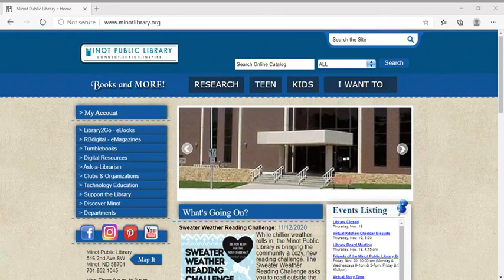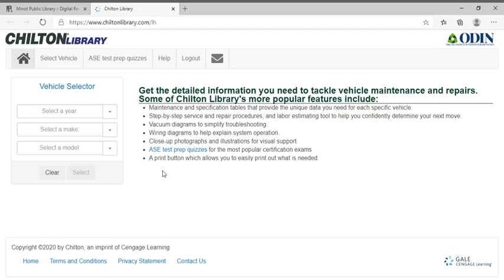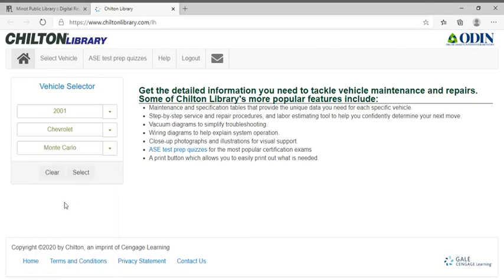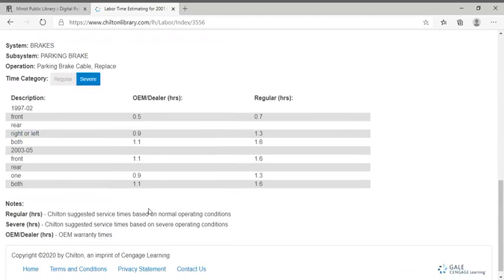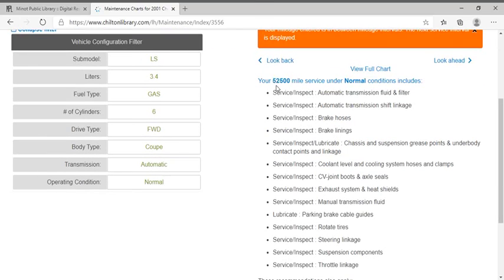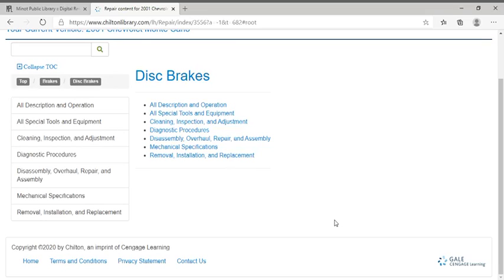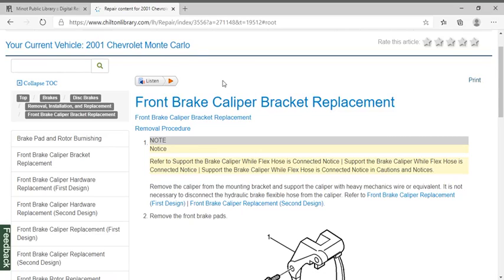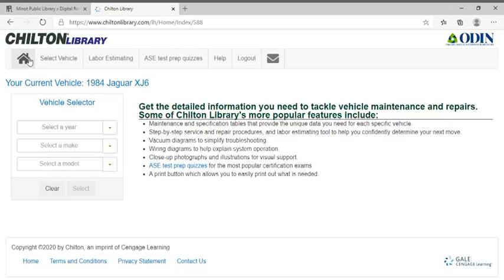Technology Coordinator Joshua Pikka shows all you home auto mechanics how to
Digital Resource Video Chilton